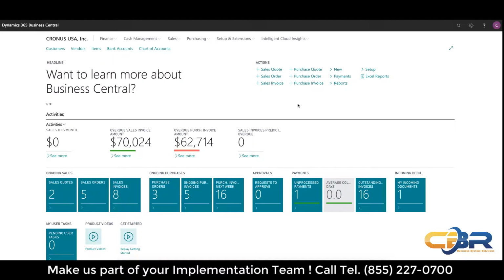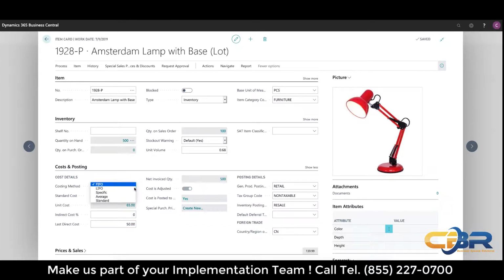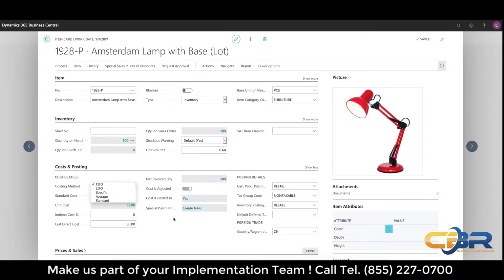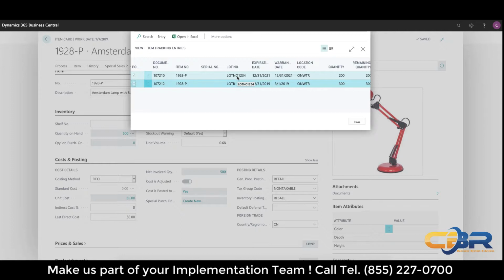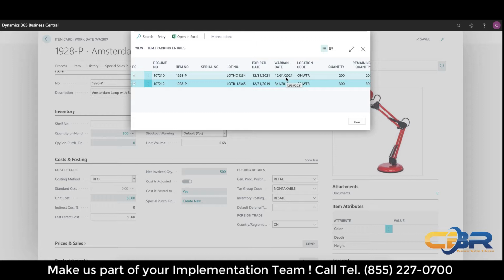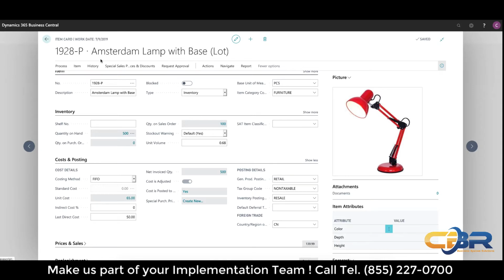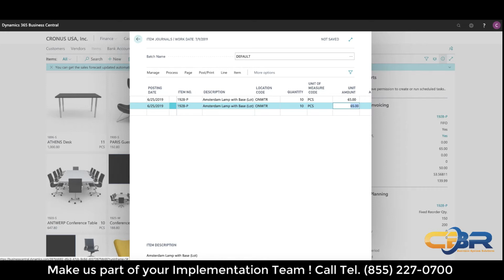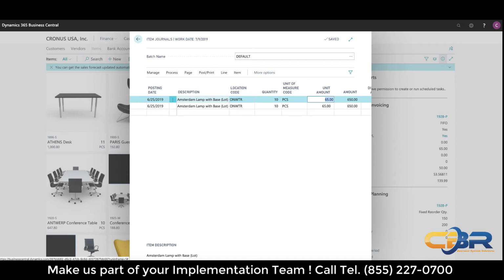Dynamics 365 Business Central Inventory Adjustments - Lot and Serial Number Issues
Brief review of the Microsoft Dynamics 365 Business Central inventory management capabilities regarding inventory valuation method, Lot and Serial Number tracking as well as inventory adjustments